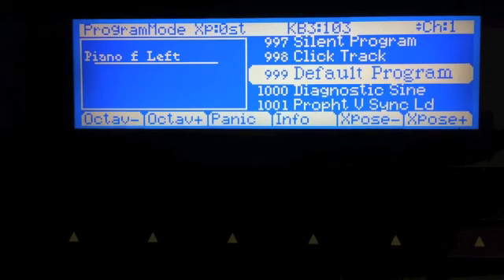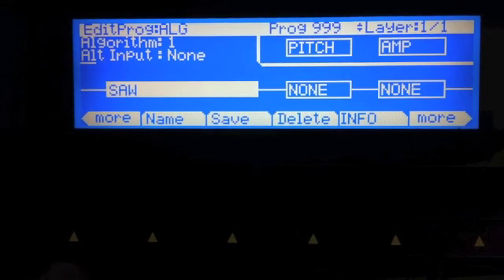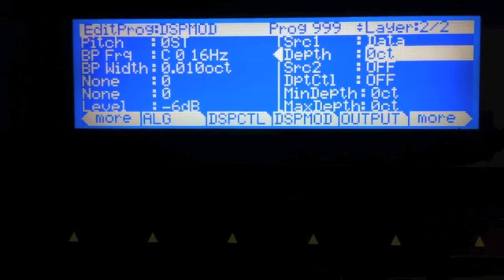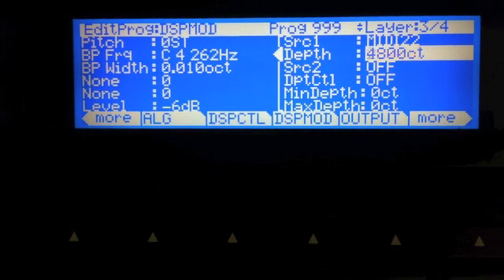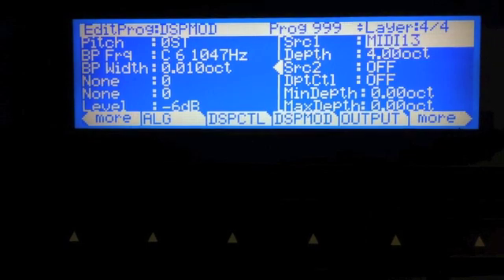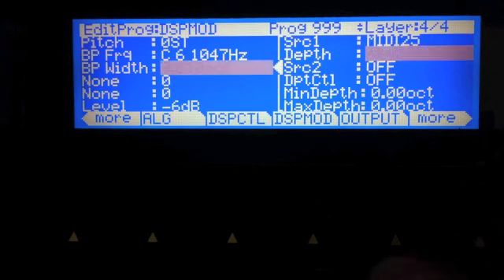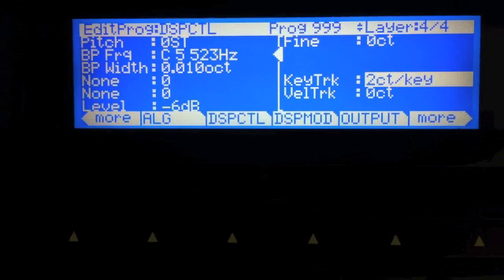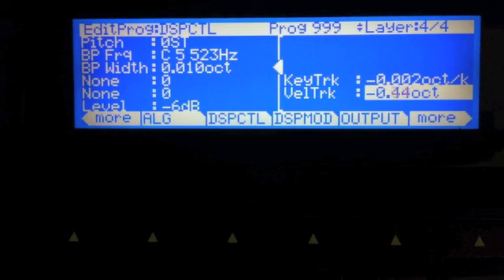Kurzweil PC3: Tutorial 16 -- Physical Modeling Pt 1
In this video we discuss one aspect of physical modeling -- formant filters -- and how to create them in VAST, and create a Program to demonstrate how to do this.